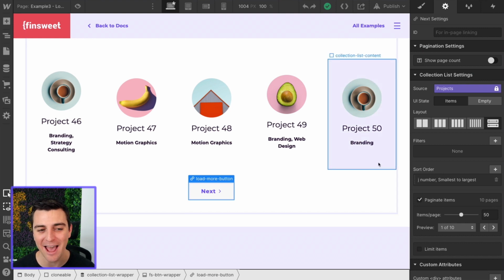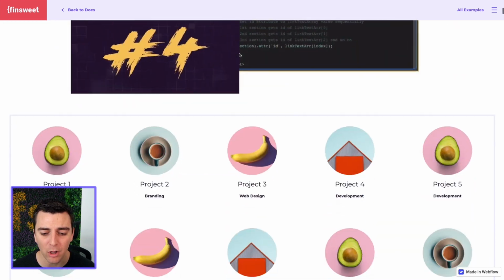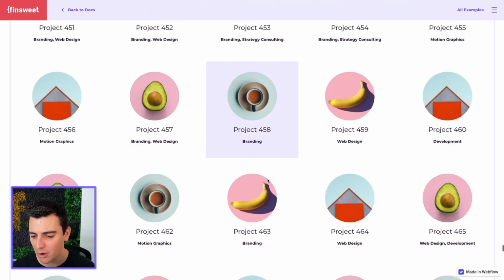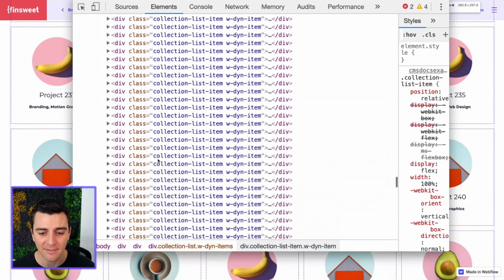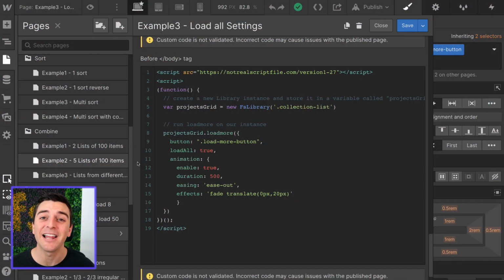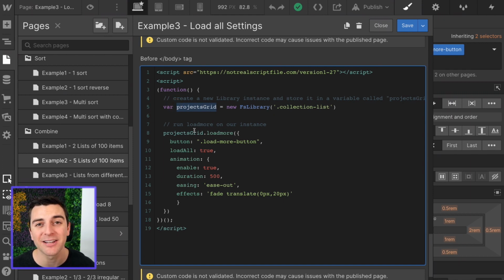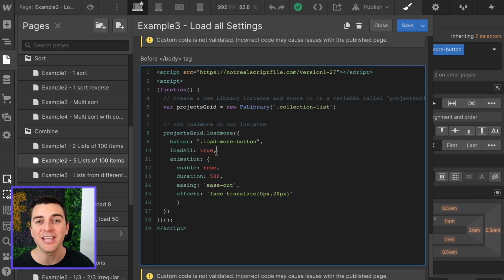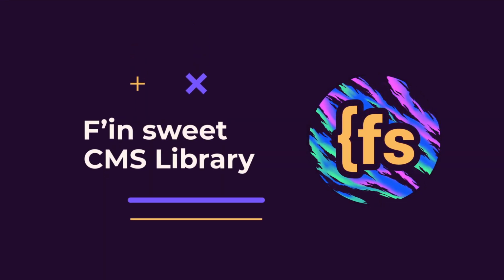(2020) Load All CMS Items | How To - CMS Library for Webflow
Learn how to use the Load More component to load all items in a Webflow dynamic list. ⚠️ This system is happily no longer supported. CMS Library is now Attributes. 👇

TIMESTAMPS:
00:15 - Load All option inside the Load More component
01:31 - View from the Inspector
02:14 - How to build it?
02:50 - Custom code

// ABOUT US

// SOCIAL